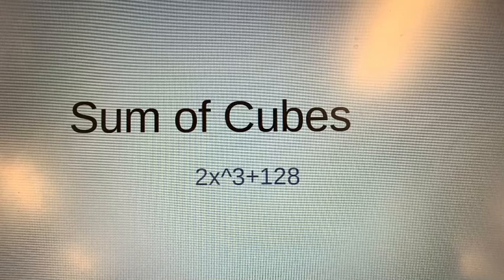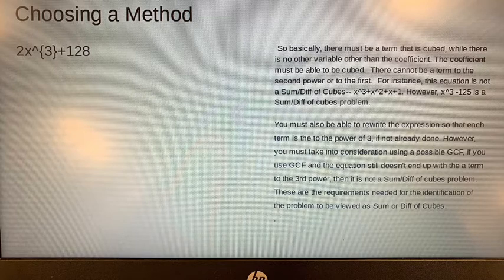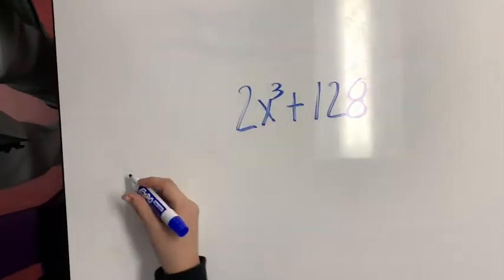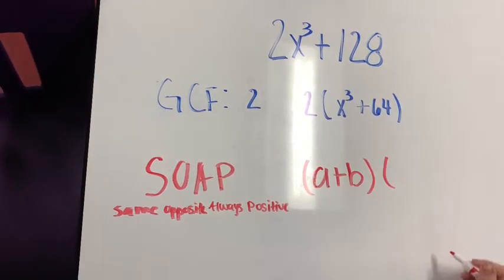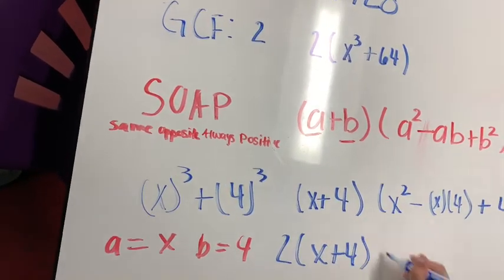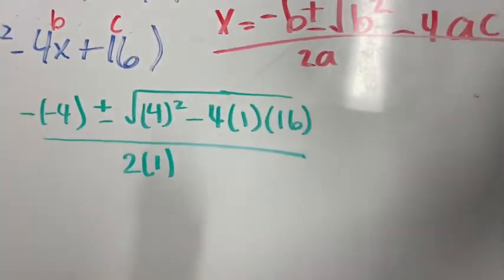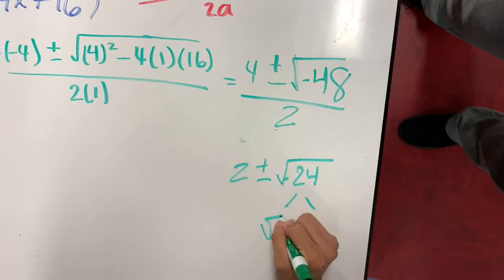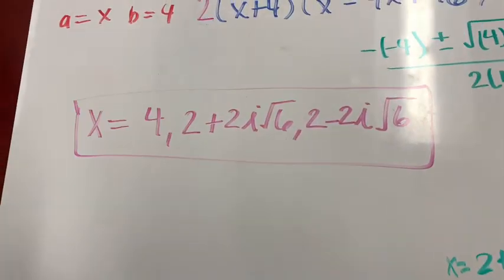Sum/Diff Of Cubes